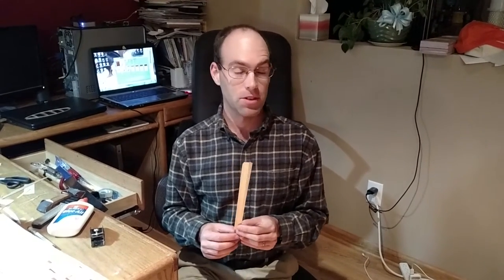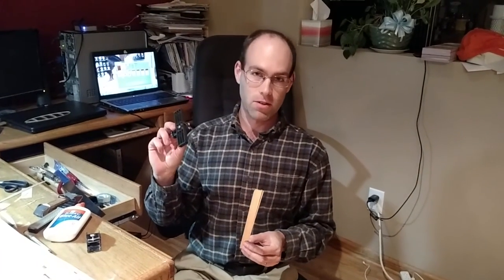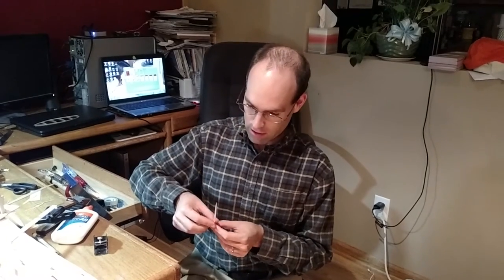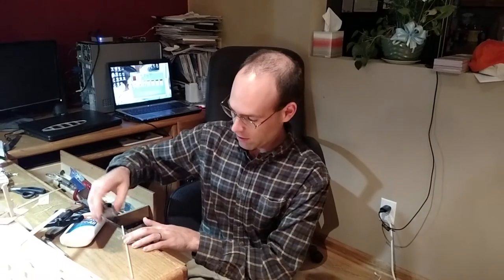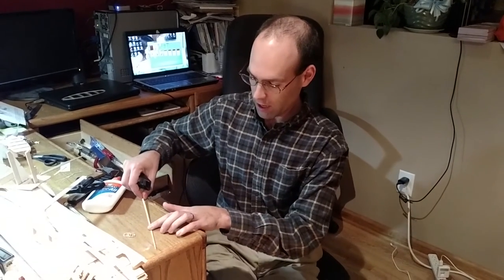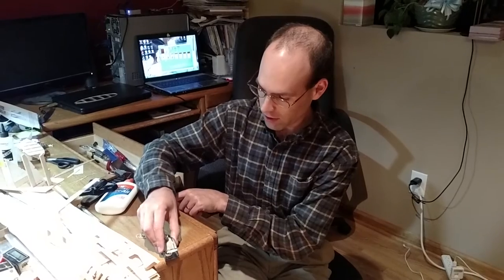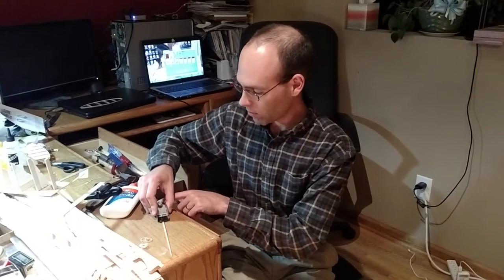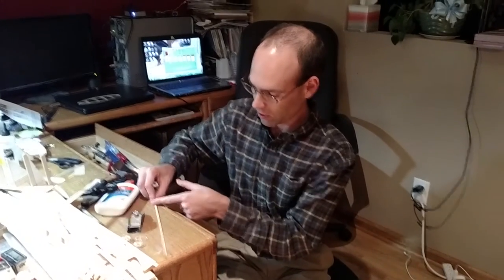Double Tapering Balsa Spars for F1D Propellers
Technique for creating double tapers without sandpaper; works for a variety of applications, but especially useful for F1D prop spars.